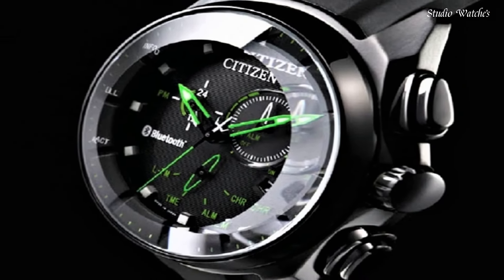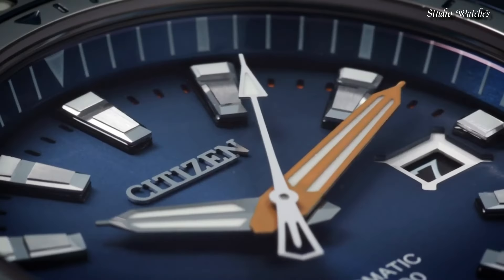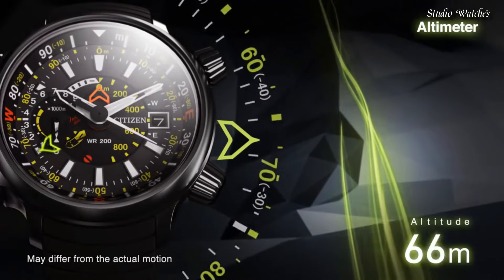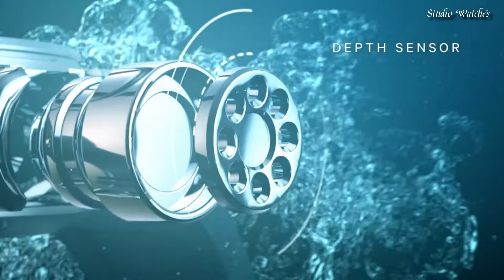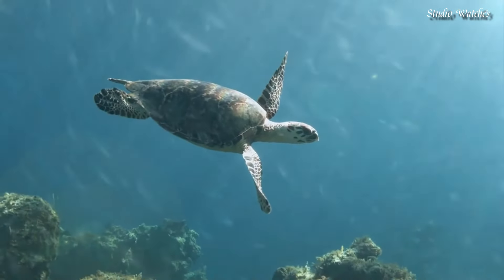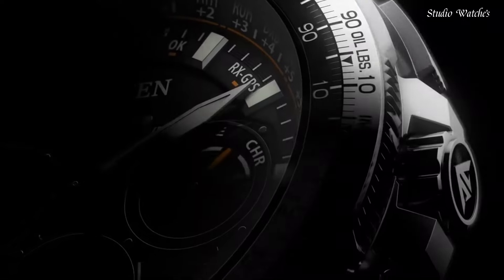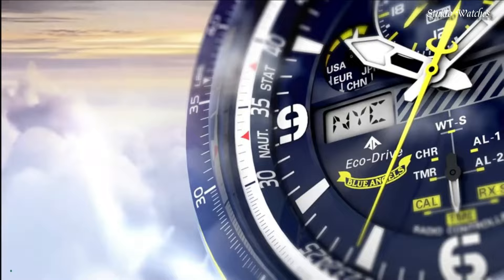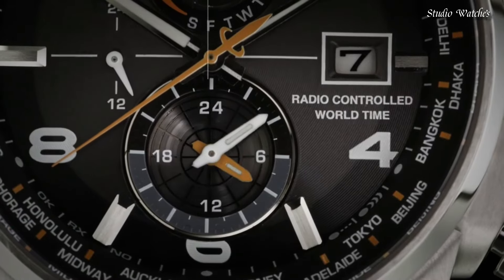Top 13 Best Citizen Watches 2024: Who Is The Best?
20.Citizen BN0191-55L Eco-Drive Promaster Diver Mens Watch

👉Amazon US
19.CITIZEN Attesa CC4016-67E Eco-Drive GPS Satellite Watch

👉Amazon US
18.Citizen AV0071-03A Promaster Tsuno Chronograph Racer Watch

👉Amazon US
17.Citizen AP1050-56A Classic Quartz White Dial Mens Watch

👉Amazon US
16.Citizen BZ7005-74E Eco-Drive Riiiver Watch

👉Amazon US
15.Citizen CA0719-53E Eco-Drive Promaster Chrono Diver Black Watch

👉Amazon US
14.Citizen Series 8 NB6010-81E Watch

👉Amazon US
13.Citizen JY8051-08E Eco-Drive Skyhawk Watch

👉Amazon US
12.Citizen NB1031-53L Grand Touring Analog Watch

👉Amazon US
11.Citizen Eco-Drive BY0100-51H Chrono-Time A-T Watch

👉Amazon US
10.Citizen Promaster Altichron Bn4021-02e Men's Watch

👉Amazon US
09.Citizen BN0200-56E Eco-Drive Watch

👉Amazon US
08.Citizen Promaster Aqualand Chronograph Men's Watch

👉Amazon US
07.Citizen Promaster Nighthawk Silver Watch

👉Amazon US
06.Citizen Promaster BN2024-05E Divers Men's watch

👉Amazon US
05.Citizen Eco-Drive Promaster Tsuno Chronograph Watch

👉Amazon US
04.Citizen Eco-Drive CC9020-54E Satellite Wave Analog Sport Solar Watch

👉Amazon US
03.Citizen Eco-Drive Promaster Navihawk Watch

👉Amazon US
02.Citizen JY8078-01L Promaster Skyhawk A-T Watch

👉Amazon US
01.Citizen AT9010-52E World Time Watch